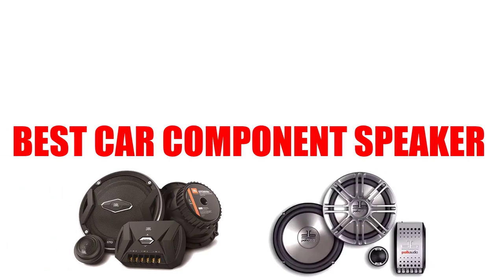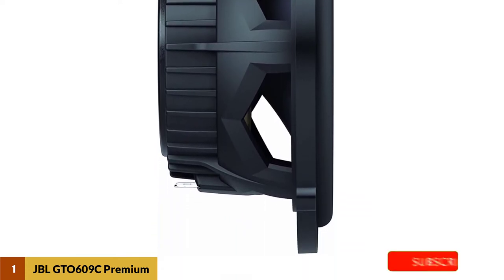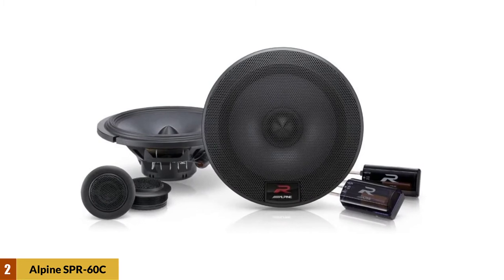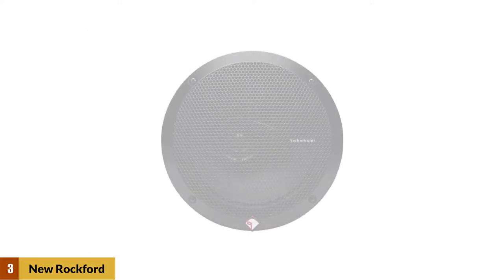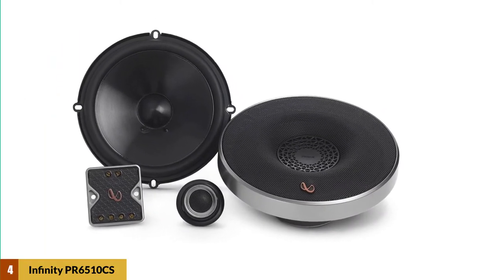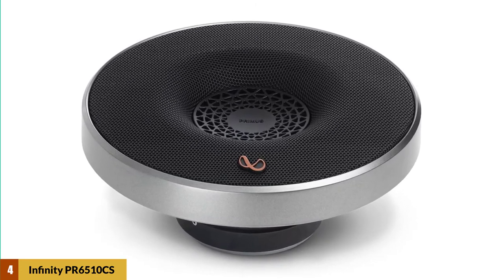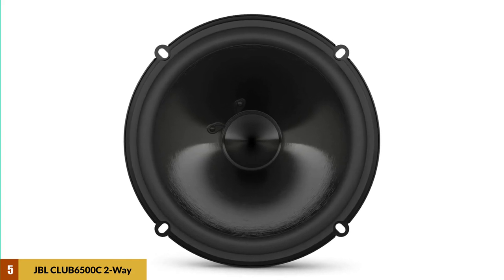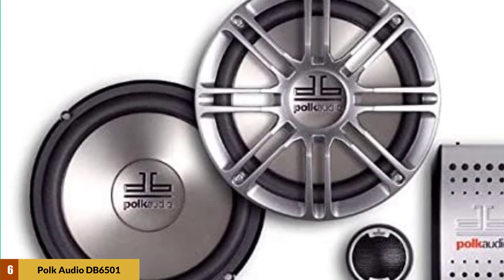Best Car Component Speaker Reviews 2024 [TOP SOUND QUALITY SPEAKERS]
Best Car Component Speaker 2024

►Purchase Link ✅

Jump to the Section:

00:00 Introduction.
00:23 JBL GTO609C Premium Speaker System Reviews.
01:06 Alpine SPR-60C Car Audio Component System Reviews.
02:07 New Rockford Fosgate R165X3 3 Way Car Audio Coaxial Speakers Reviews.
02:51 Infinity PR6510CS Primus Series Automotive Component System Reviews.
03:47 JBL CLUB6500C 2-Way Component Car Speaker Reviews.
04:31 Polk Audio DB6501 2-Way Component System Reviews.